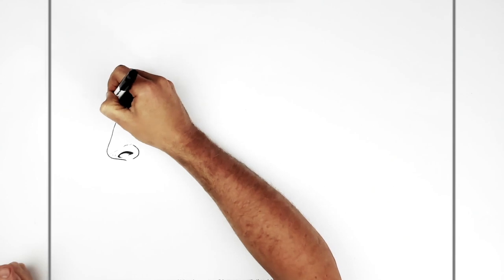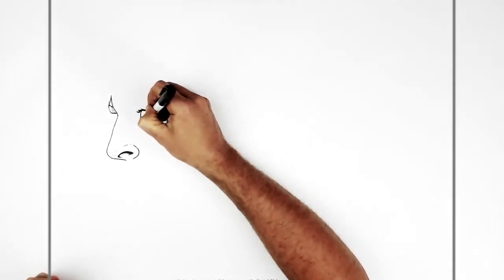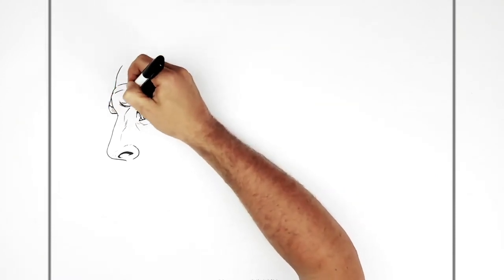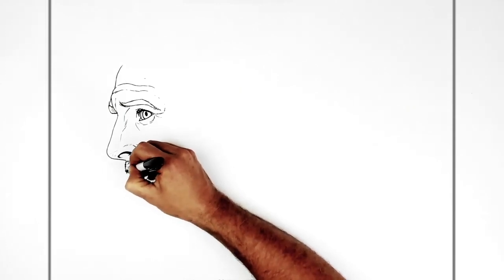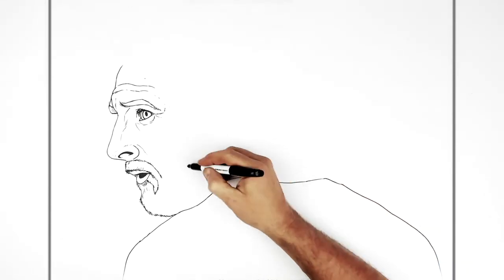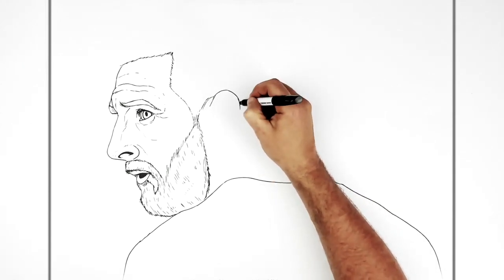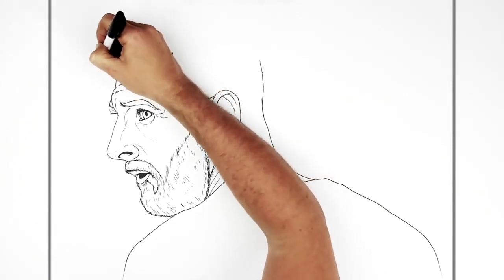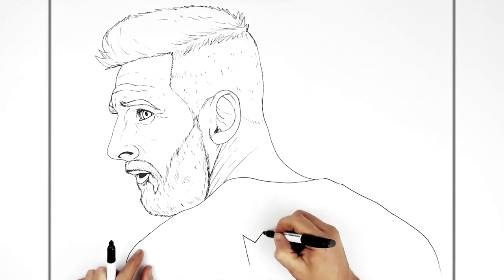how to draw Lionel Messi ''step by step ⚽⚽ football master